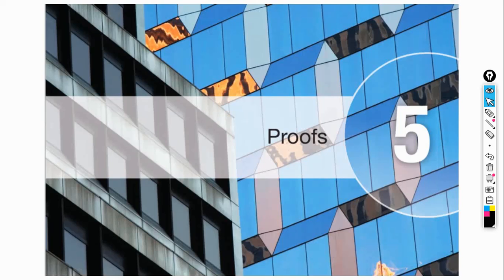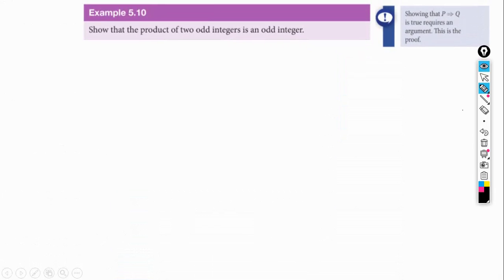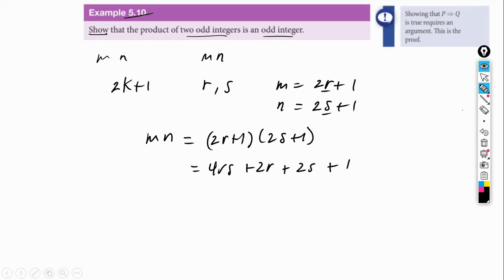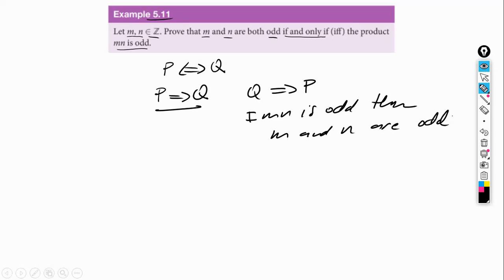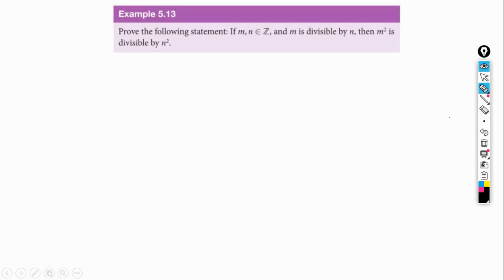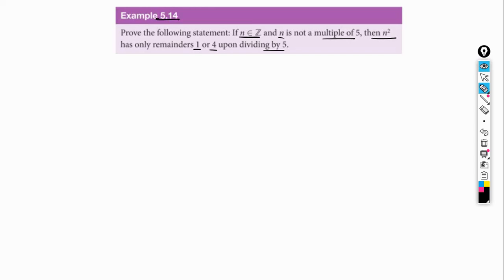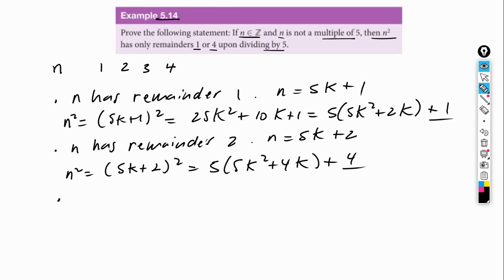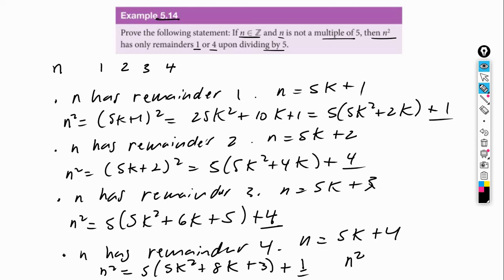HL AA 5 2 DIRECT PROOFS